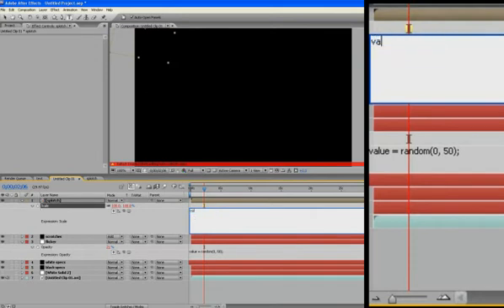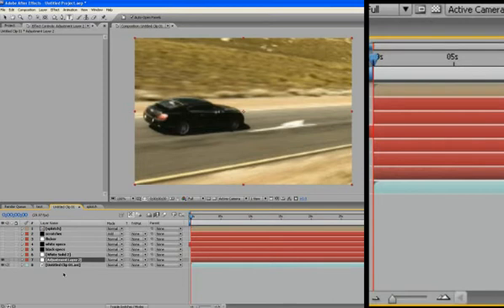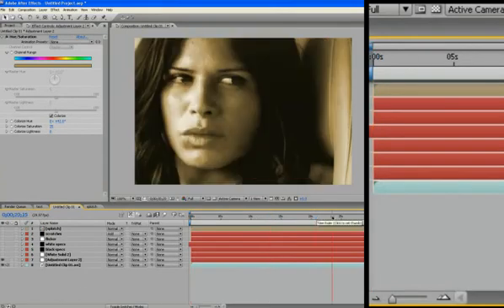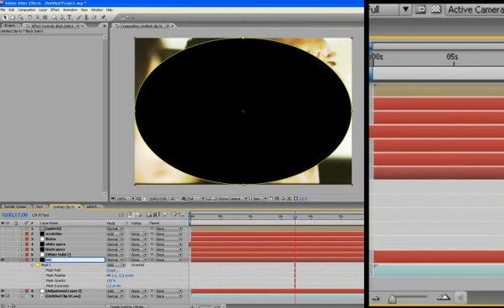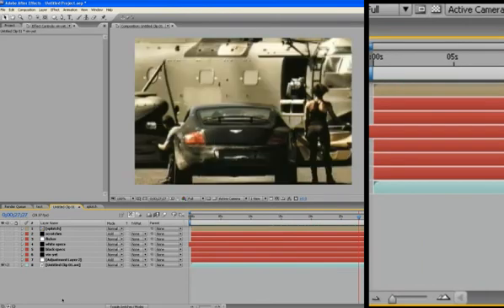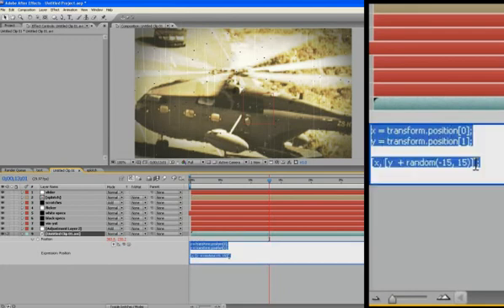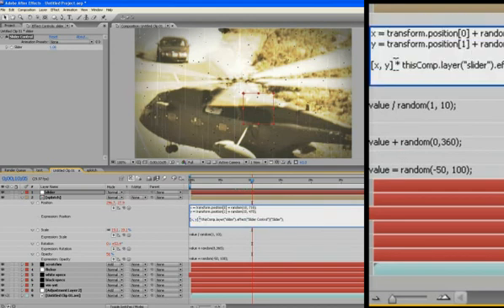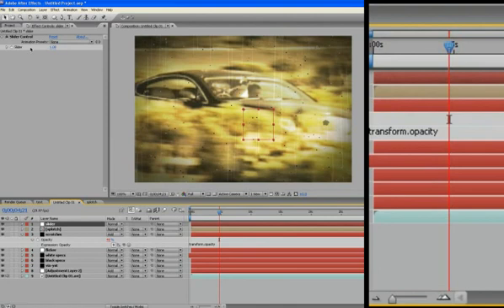After Effects - Old Time Film Effects / Expressions TUTORIAL - PT 5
After Effects - Old Time Film Effects / Expressions TUTORIAL

This is a 6 part tutorial on how to create the effect of an old film reel, complete with vignette, flickering, grain, jumping film and damaged film splotches. The MAIN focus is the use of basic expressions to create most of the effects. This effect only uses 2 keyframes.

WARNING, this might be boring.